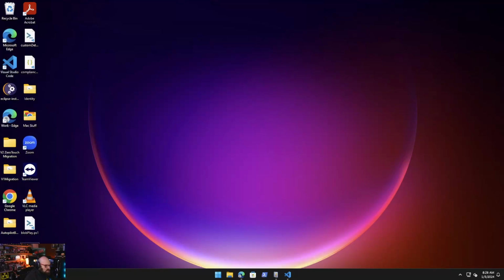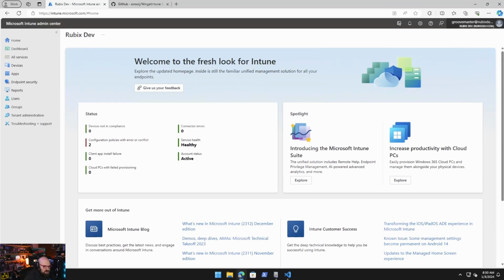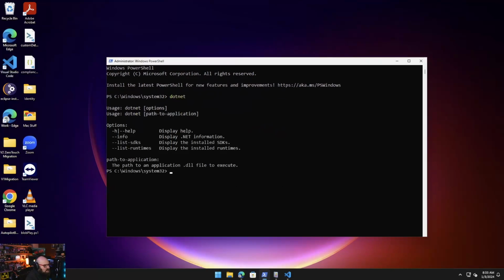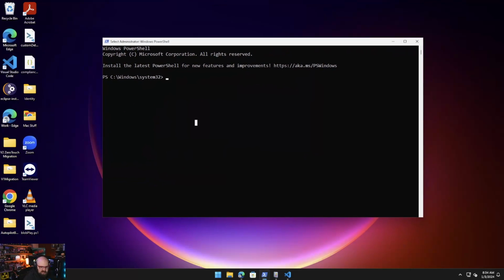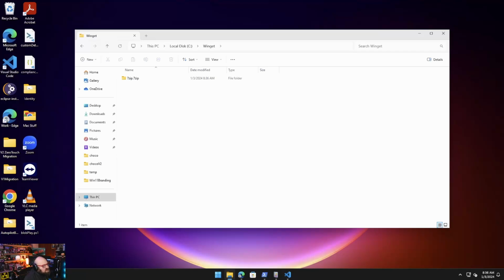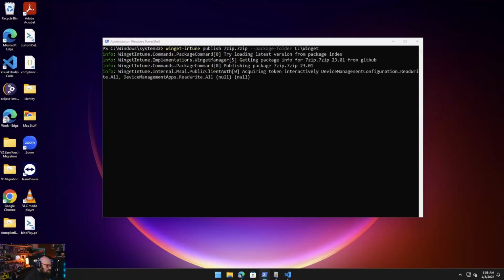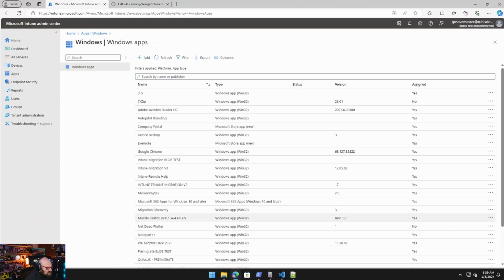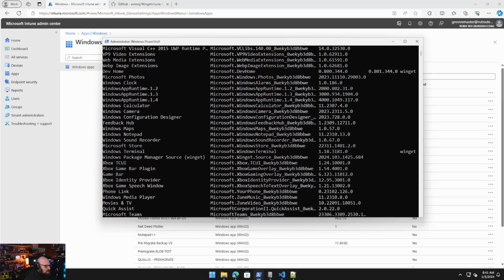How to Automate Intune App Packaging with Winget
Today we're looking at a fantastic tool by Stephen van Rooij, that allows us to automatically download, package, and publish Windows applications to Intune.

Chapters
0:00:00 - Chipotle trouble
0:01:23 - Winget-Intune CLI
0:02:57 - Installing DotNet 7 SDK
0:05:12 - Install the Winget-Intune Packager tool
0:06:10 - Search winget for app
0:06:48 - Get app from winget AND create the package
0:08:32 - Now, publish the app!
0:09:29 - Authenticate and consent to permissions
0:10:26 - Post with metadata
0:11:15 - Results
0:12:49 - Many packaging methods